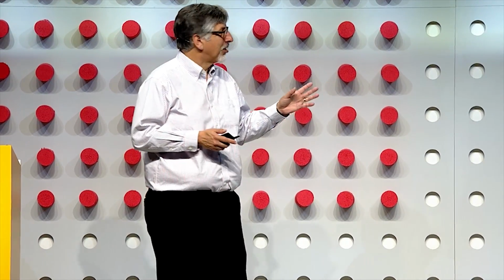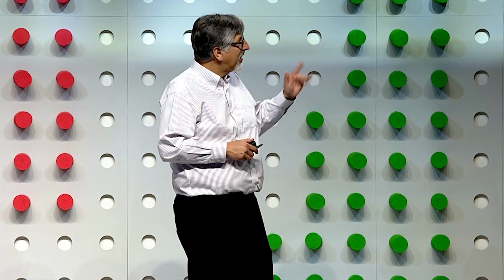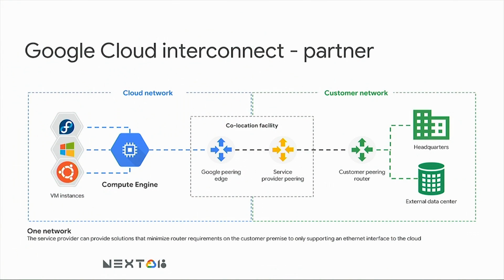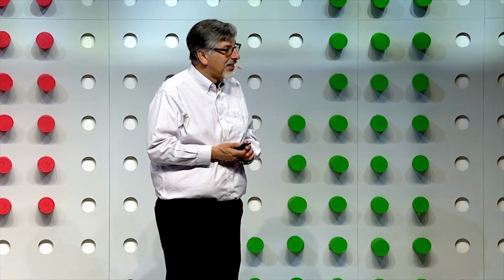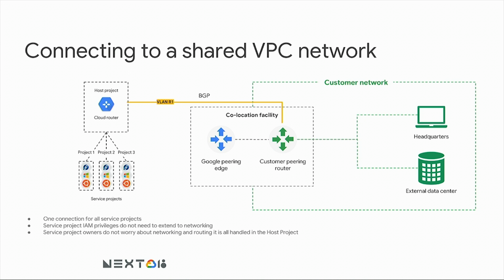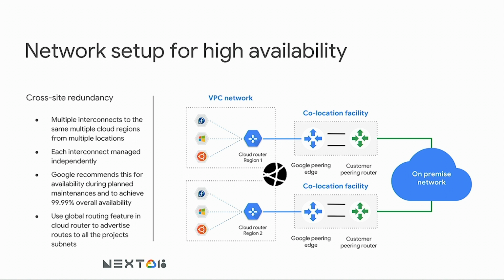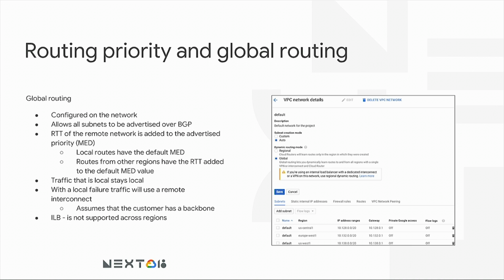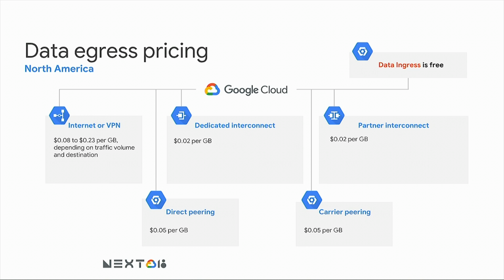Hybrid Connectivity - Reliably Extending Your Enterprise Network to GCP (Cloud Next '18)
In this session, you will learn how to connect to GCP with highly reliable and secure networking to support extending your data center networks into the cloud. We will cover details of resilient routing techniques, access to Google API from on premise networks, connection locations, and partners that support connectivity to GCP -- all designed to support mission-critical network connectivity to GCP.

IO255

re_ty: Publish; product: Cloud - General; fullname: John Veizades; event: Google Cloud Next 2018;